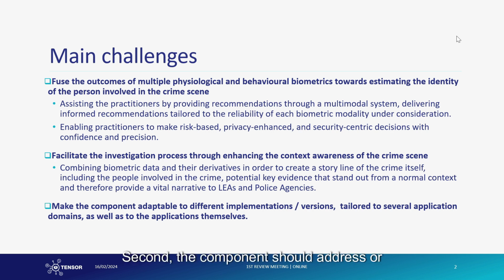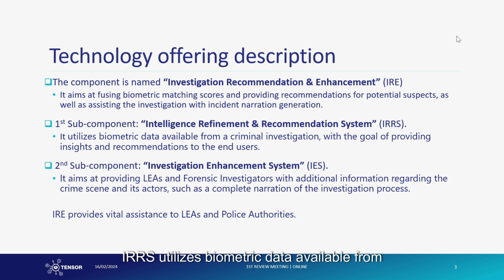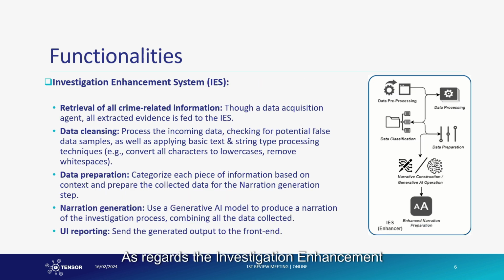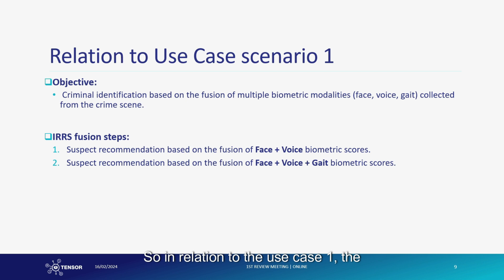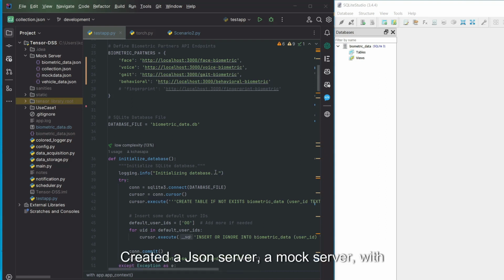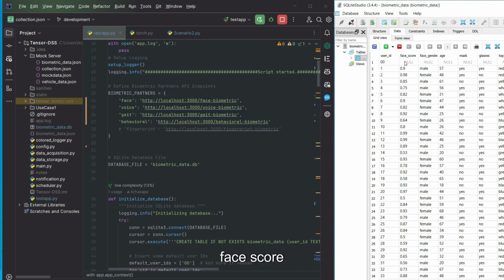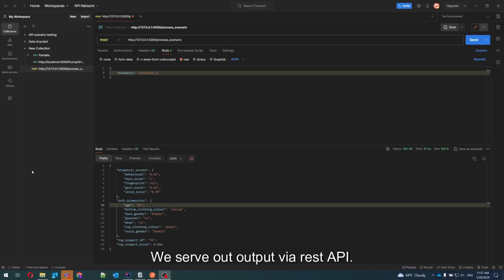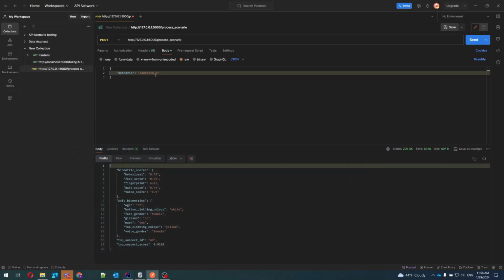TENSOR EU Project | Automation and Scalability of Identity, Intelligence and Investigation | INTRA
All texts and images contained in this work are the property of NETCOMPANY-INTRASOFT and are protected by copyright. The depicted actions are fictitious, the persons are actors and actresses.